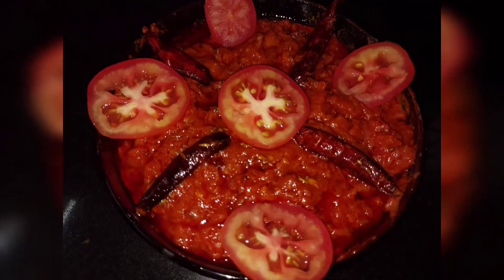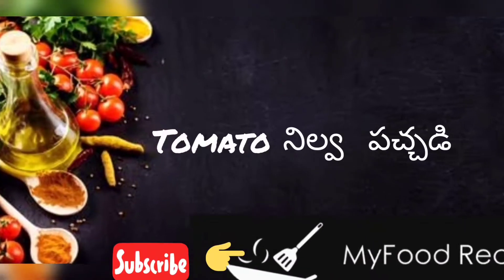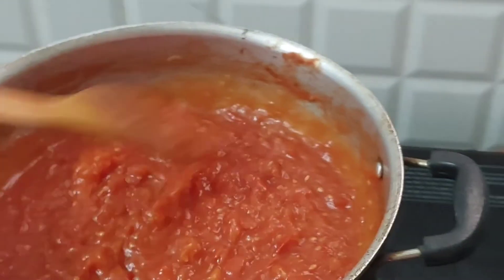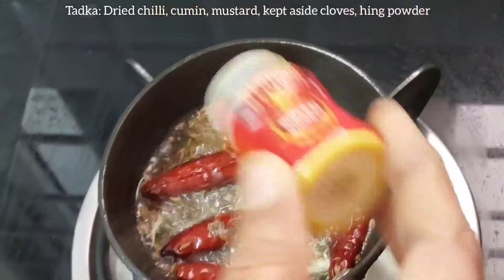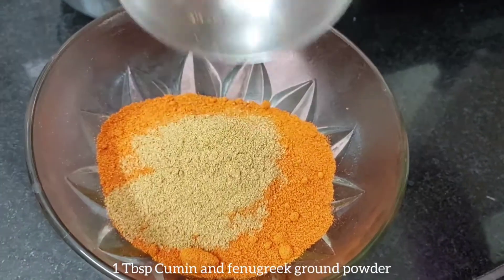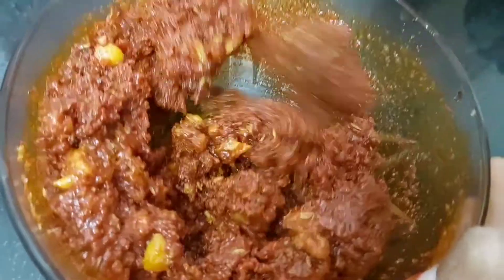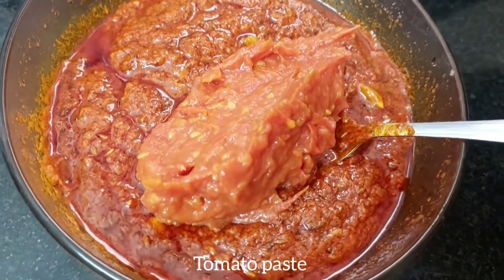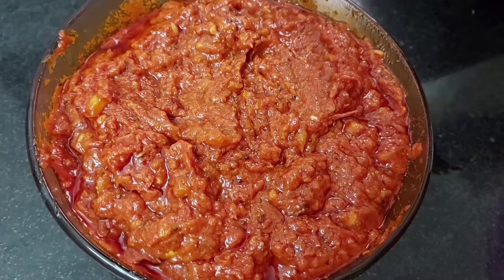టమోటా నిల్వ పచ్చడి ని instant గా easy method లో ఇలా చేసుకోండి👌tomatopicklerecipe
Hi Friends!
I'm going to show you how to make Instant 'Tomato Pickle' in this video '. It's an easy one to prepare and yet so delicious. We can have it included in all the breakfast items and alongside the Rice as well.
No need to dry tomatoes in sunlight, or grind them. We don't add the tamarind which makes the pickle get darker soon.
Please watch out the recipe and try cooking at your home to enjoy the real taste!!

Hope you like the video and the recipe.👍